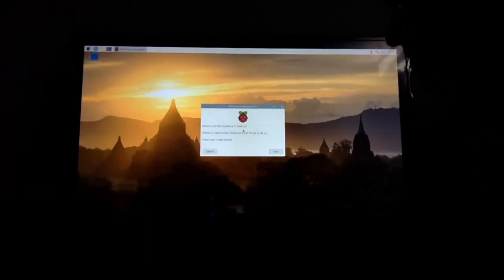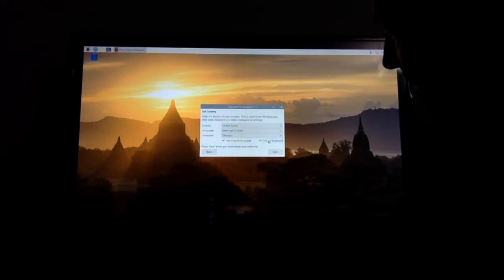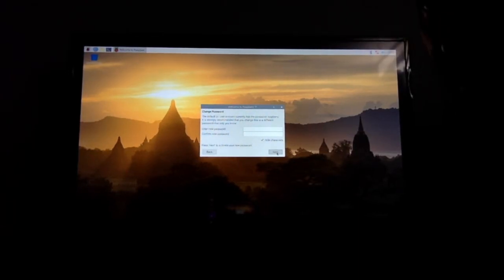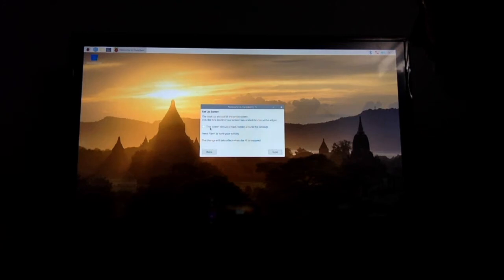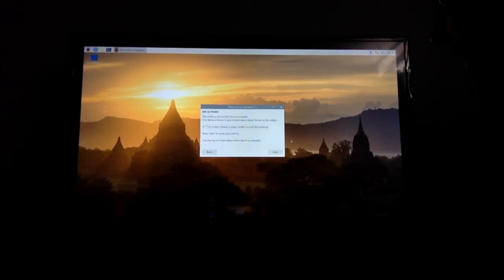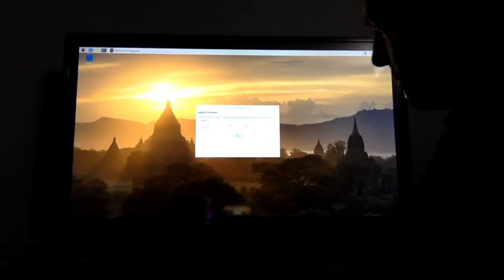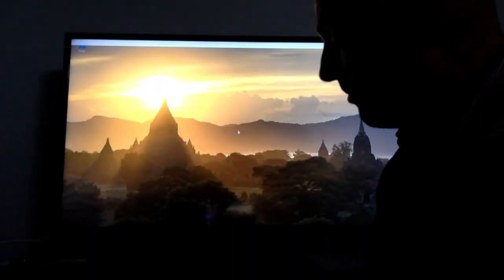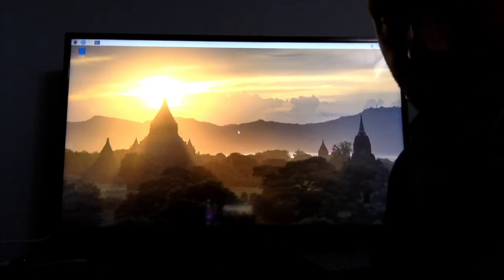Raspberry Pi Course - Raspberry Pi OS Set Up To Begin Learning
This video is part of the Raspberry Pi Course for week 1 for educators or anyone looking to get started with the Raspberry Pi.

Each week we will explore various topics and projects. We will be using the Raspberry Pi Project page for our learning along with additional content and projects as we go.

If you want to join the Slack channel just let me know.

This video covers the setup of the R.Pi OS once it has been installed on the SD card and is first booted up on the Pi.